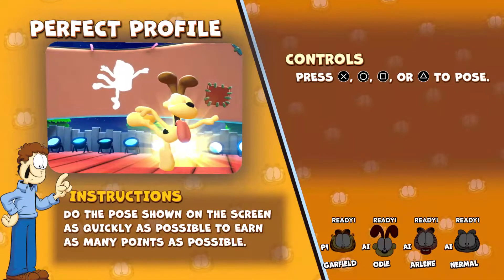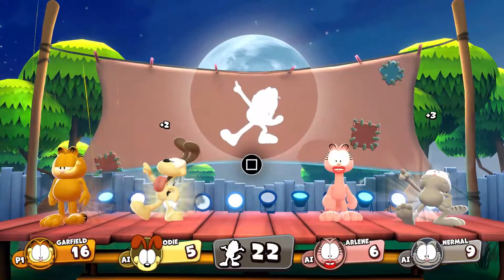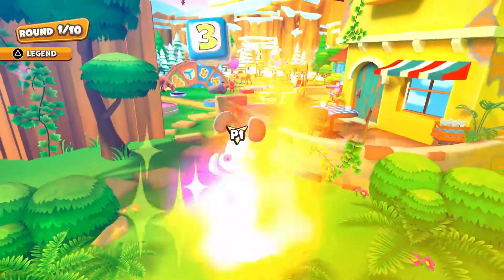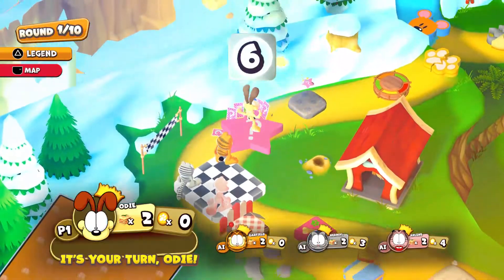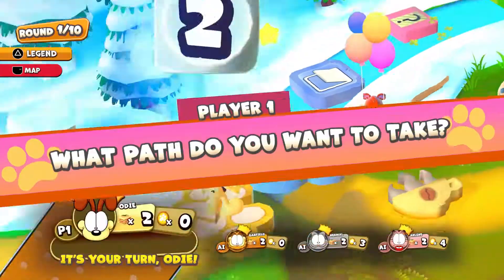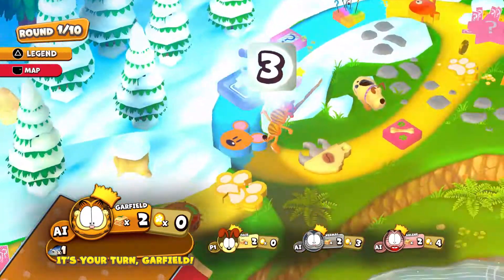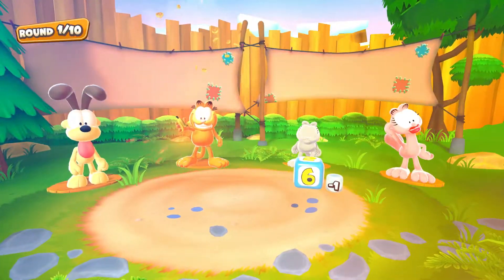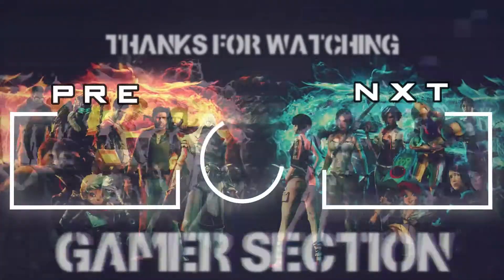Garfield Lasagna Party Review(PS4/5,XO,SERIES S/X,NS,PC)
Garfield & Friends return for mini games fun. Here is my review of this.

Review by @SinisterTarheel

(coming soon)

GAMER SECTION MEMBERS PAGES:

XBOX: KAYOKANO2733
PSN: KAYOKANO

XBOX: SYNISTERTARHEEL
PSN: BODYCOUNT92

PLAYSTATION:  LVG_GAMING_EXP
XBOX:LVGGAMING8600
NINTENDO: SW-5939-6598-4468